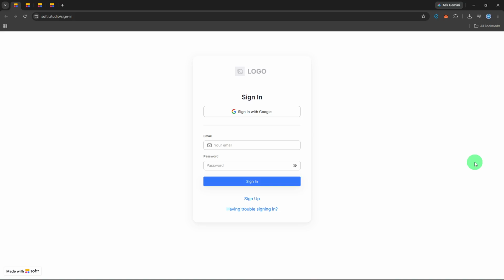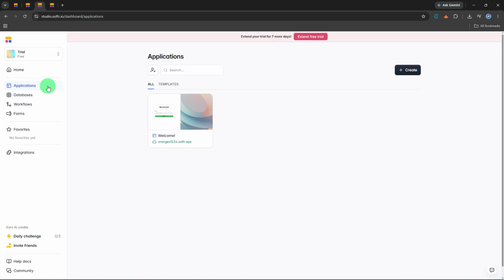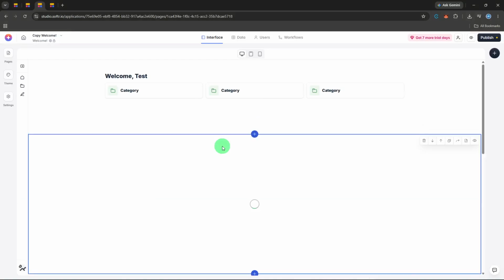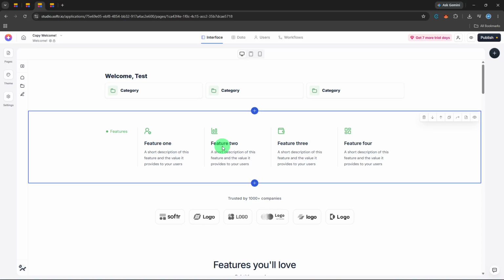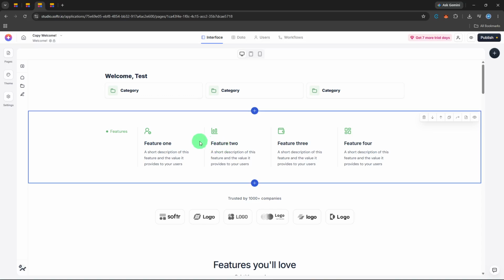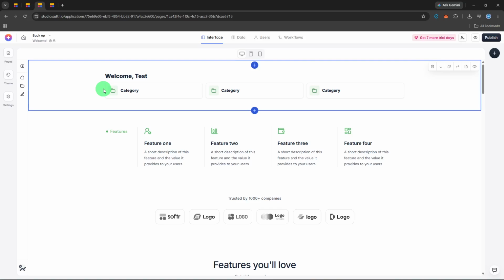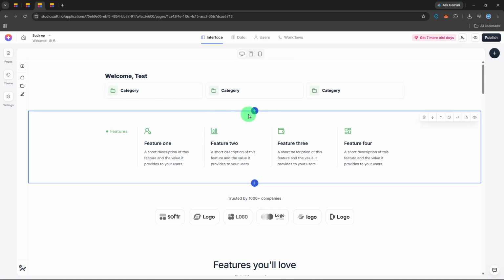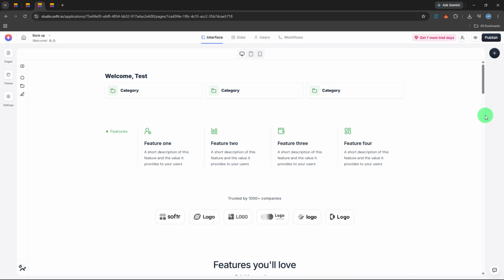Duplicate Your Softr App [Verified]